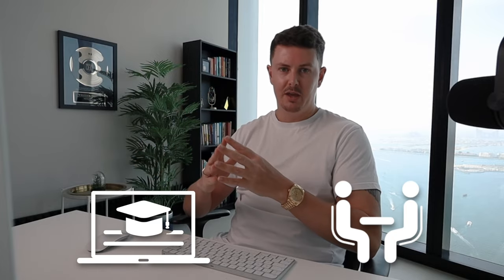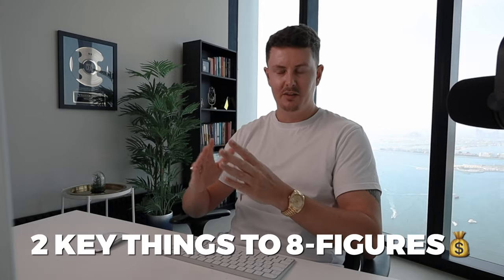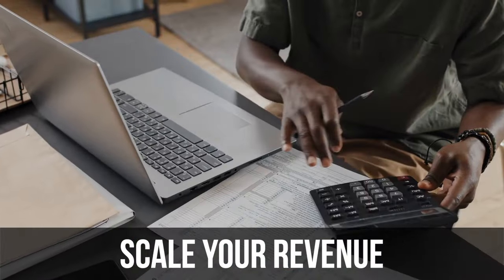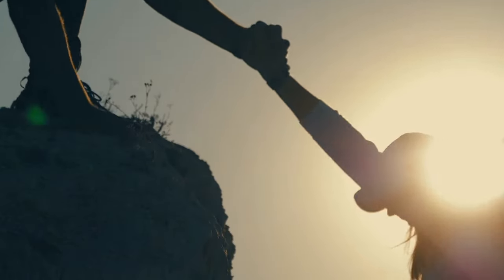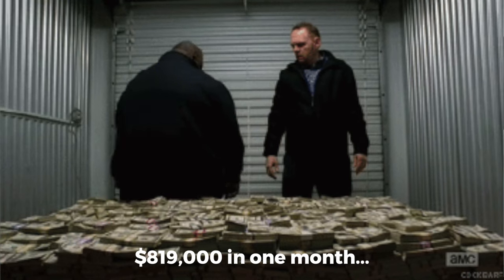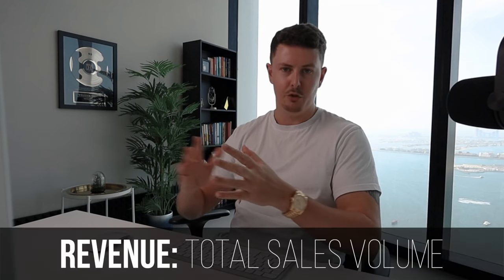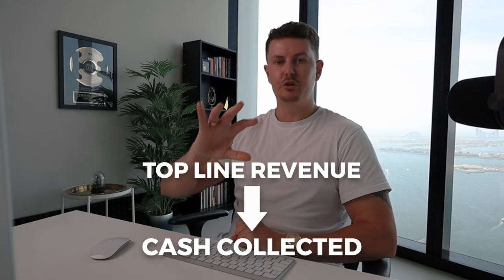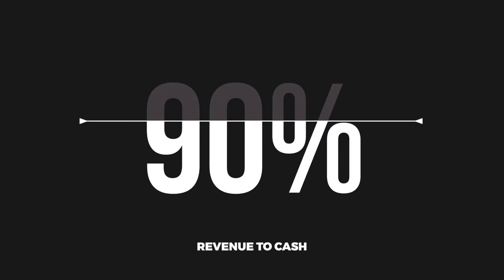I made $819,000 last month (Here's how)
This is how i made $819,000 last month

Want me to give you some help with your online business? No problem, here's a video on who I can help, and how, along with my calendar so you can book in a call with me to discuss us working together

Get a copy of my new book 'How To: $10M – Sell Your Knowledge And Make Millions' in paperback, hardcover or Kindle format

Want to read my back-story as an entrepreneur, and find out the businesses that I own, and how much money I make?

Want to come and spend three days with me and fifteen other high-level business owners in-person at my home in Dubai at my 'The Dubai Boardroom' event? Here's more info and tickets